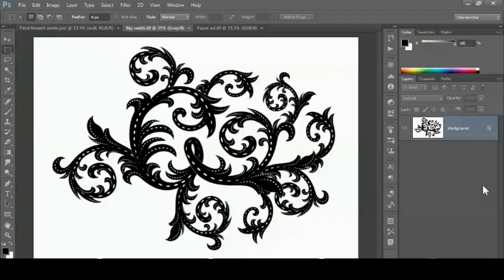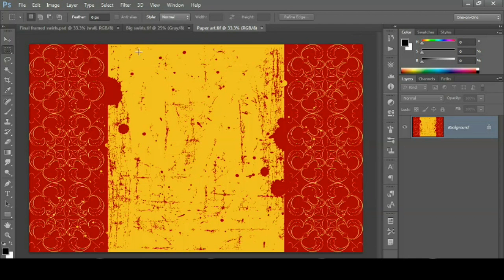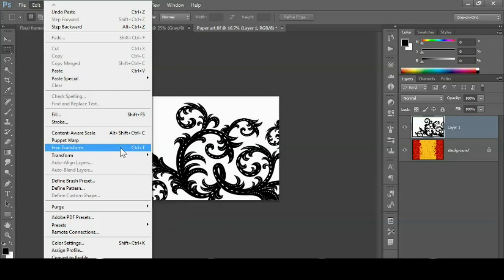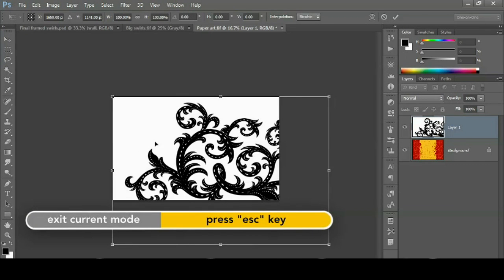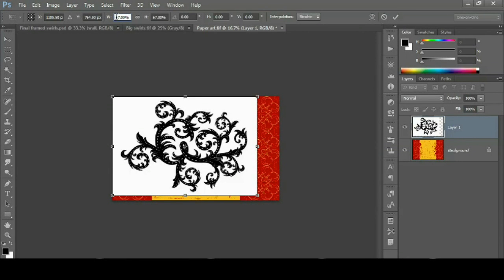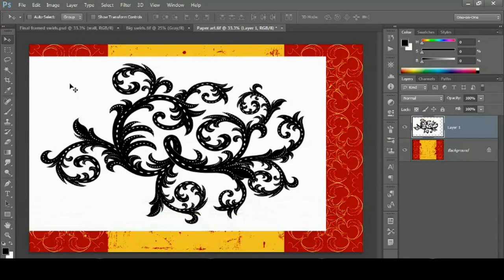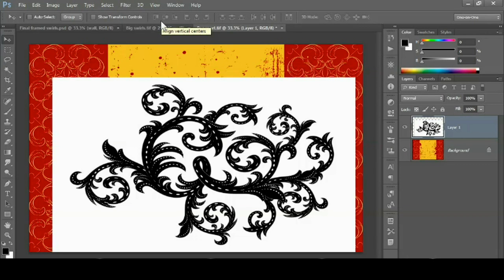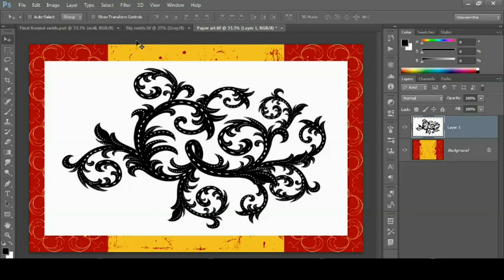How to add, scale and align layers - Fundamentals of Adobe Photoshop Online Tutorials